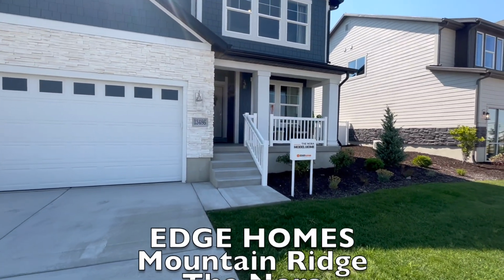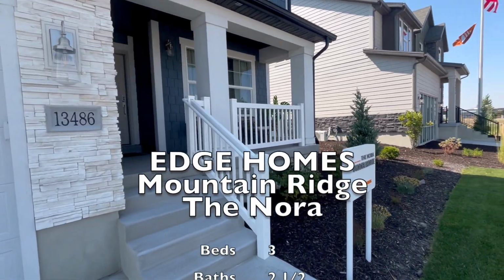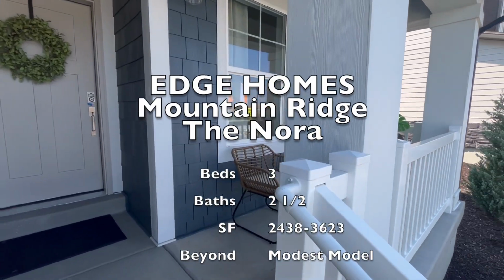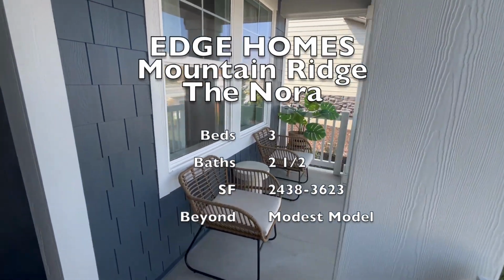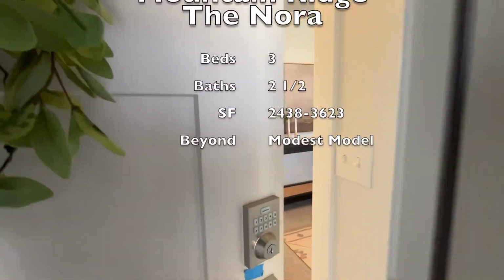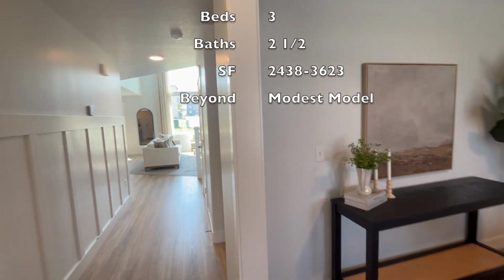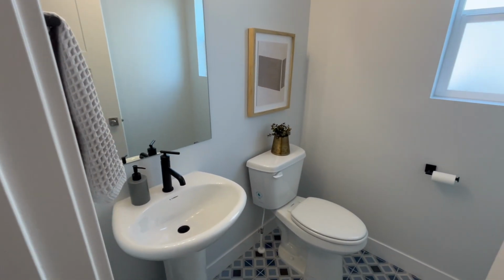EDGE Homes | Mountain RIdge Community | The Nora | 2438-3623 SF | 3 Bedrooms | Riverton, Utah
Welcome to your dream home tour at the Mountain Ridge Community in Riverton, Utah! Join us as we explore "The Nora," a stunning new construction home by EDGE Homes. This beautiful home features an open floorplan, offering 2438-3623 square feet of modern living space with 3 spacious bedrooms.

Key Features of The Nora:

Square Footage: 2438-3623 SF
Bedrooms: 3
Bathrooms: 2.5+
Open Floorplan: Ideal for family living and entertaining
Gourmet Kitchen: Equipped with top-of-the-line appliances
Luxurious Master Suite: Complete with a spa-like ensuite bathroom
Energy-Efficient Design: Lower utility bills and eco-friendly living
Smart Home Features: Modern technology for a convenient lifestyle
Why Choose Mountain Ridge Community?
Located in the heart of Riverton, Mountain Ridge Community offers a perfect blend of luxury and convenience. Enjoy beautiful parks, walking trails, top-rated schools, and easy access to shopping, dining, and entertainment.

Benefits of Buying New Construction Homes:

Customization: Personalize your home with finishes and upgrades
Low Maintenance: Brand new construction means fewer repairs
Energy Efficiency: Save on utility bills with modern building standards
Warranty Protection: Peace of mind with builder warranties
If you're in the market for a new home in Riverton, Utah, "The Nora" by EDGE Homes is a must-see!

Price: Approx. 570k-750k

If you're looking to buy new construction or a home that will fit your dreams in this ever changing market let me be of help. With the growth of new construction homes and expanding market I know of all the new communities and opportunities to give you your pick in inventory as we get in early on the game of reserving the best choice of new houses in Salt Lake as new lots are being built and sold. Call me to find more info on Salt Lake Valley new construction homes.

Mitchell Reese is a real estate agent in Salt Lake City, Utah, a specialist in new home construction, retirement, and relocation with eXp Realty LLC. He will find you a new/modern home in the greater Salt Lake area where you will have the pick of the litter! Let's also sell your house for higher while having it on the market for less time with utilizing the best modern marketing strategies.